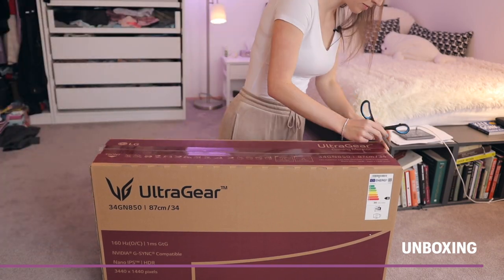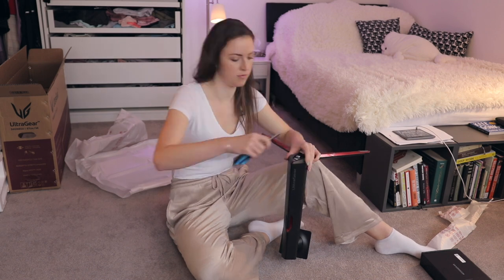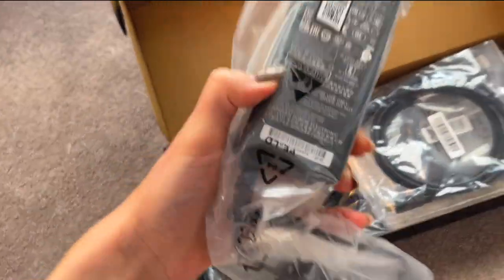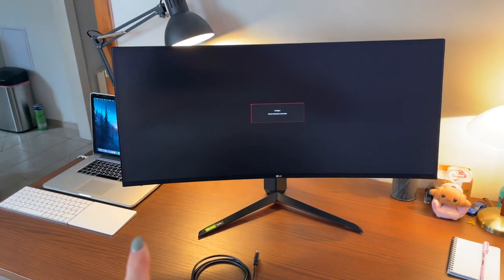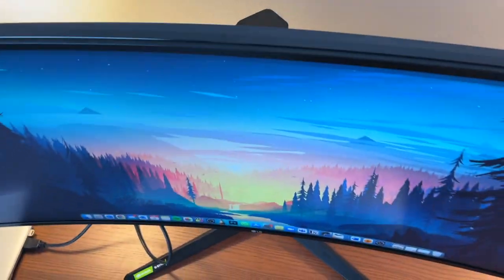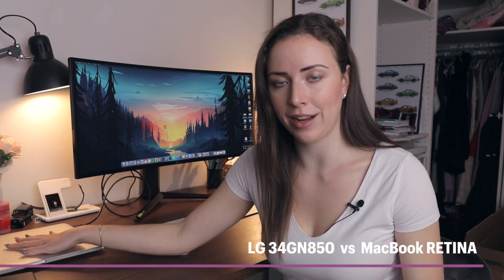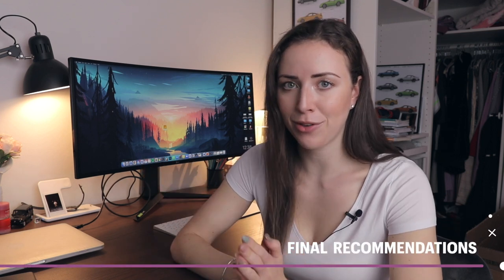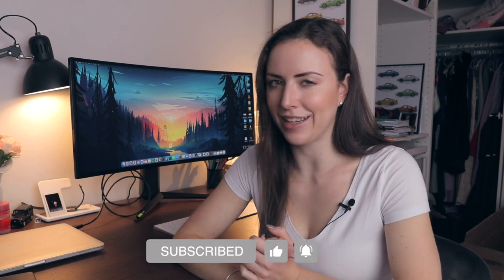Best Ultrawide Monitor? LG 34GN850 Unboxing & Setup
After many weeks of research, I picked up the popular productivity and gaming monitor – LG 34GN850. This 34" ultrawide curved monitor sports a Nano IPS panel, 160Hz refresh rate and fast response times. Is he THE one, or should I keep looking?

PRODUCTS MENTIONED IN THE VIDEO:
🖥️ LG 34GN850-B
🖥️ LG 34GP83A-B
🖥️ LG ‎34WN80C-B
🖥️ LG 34WN750-B
🦾 Monitor Arm I recommend

TIMESTAMPS:
00:00 Intro
00:31 Unboxing
02:36 Setup
02:58 Accessories
03:54 Connecting to MacBook
04:20 Reveal
05:29 Closed Clamshell Mode
06:47 USB-C Connectivity
07:13 32" vs 34" vs 38" - how to decide?
07:32 Why NOT 38"
07:59 32" vs 34"
08:42 Why LG 34GN850
09:22 LG 34GN850 vs LG 34GP83A
10:36 LG 34GN850 vs LG 34WN80C-B
12:37 LG 34GN850 vs MacBook RETINA
13:31 Final recommendations

WHO AM I:
Well hello there! I'm Tereza – smol YouTuber living in Prague. I love cats, croissants and Porsches (and obviously also embarrassing myself on the internet). On this channel I make videos about navigating life as a young professional working in Finance and interested in Tech, Self-improvement and other fun topics. And also just document snippets of my life. Glad to have you here! 🥰🤠

GET IN TOUCH:
If you’d like to talk, I’d love to hear from you.